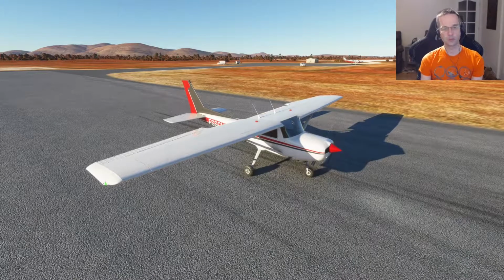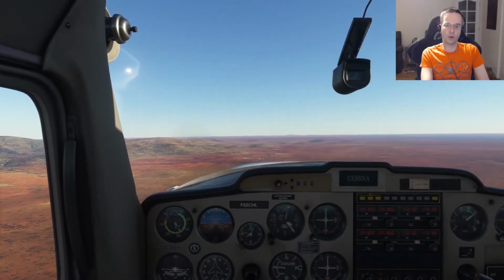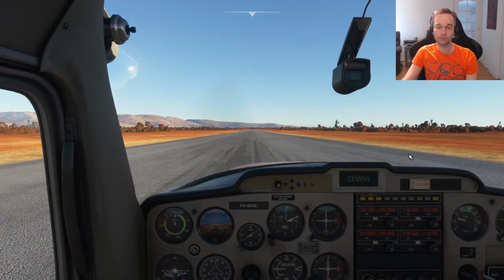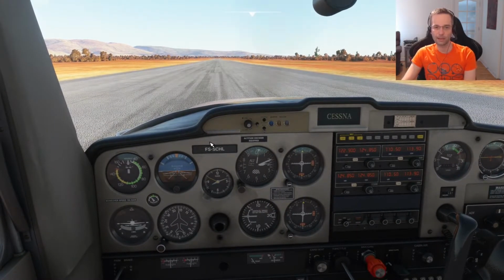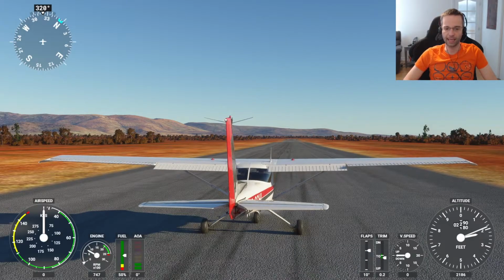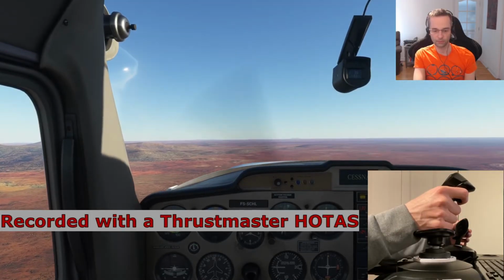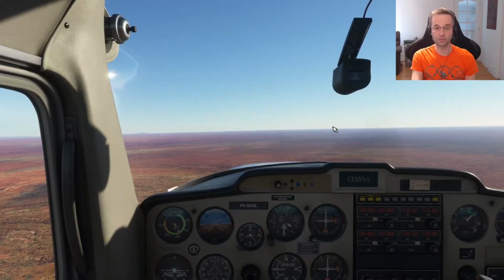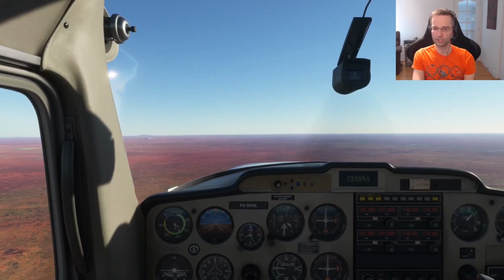Why, When & How To Use Elevator Trim | Microsoft Flight Simulator Tutorial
Setting the trim is one of the trickier aspects to learning how to fly a plane in Flight Simulator 2020. This video will teach you the basics of setting the trim for straight and level flight and show you how the trim physically operates in the plane. I'll cover the why, how and when of trimming as well as provide some tips & tricks on how to make the trimming experience a bit better in the game.

0:00 Intro
1:00 What The Trim Does
2:28 Many Ways To View & Adjust The Trim
7:35 Applying The Trim In Flight
10:57 When You Should Adjust The Trim